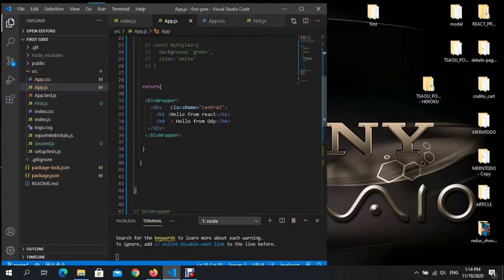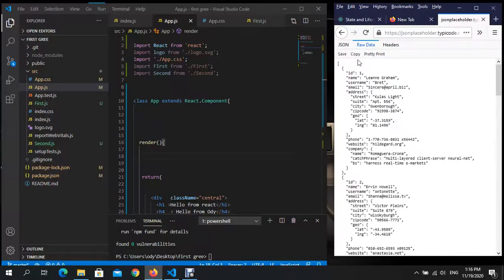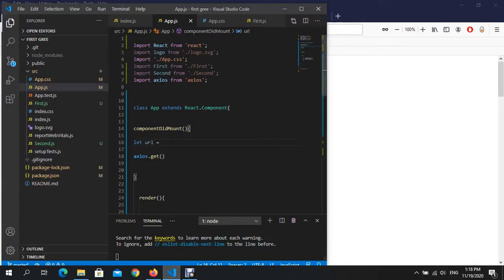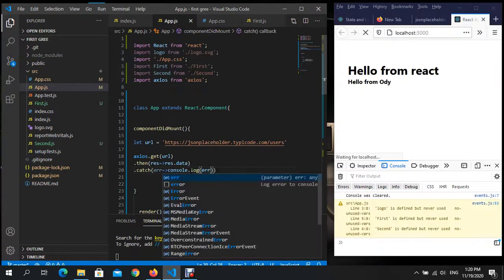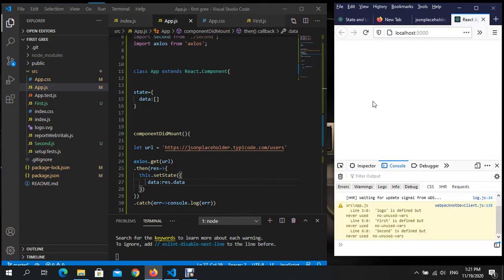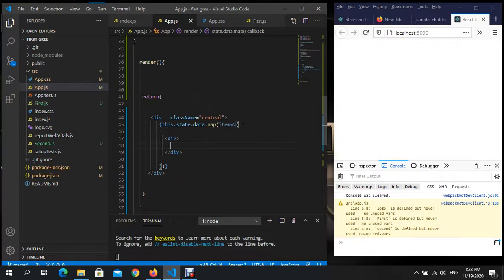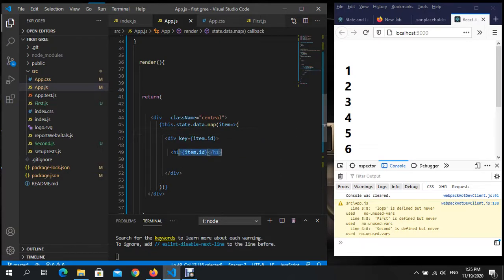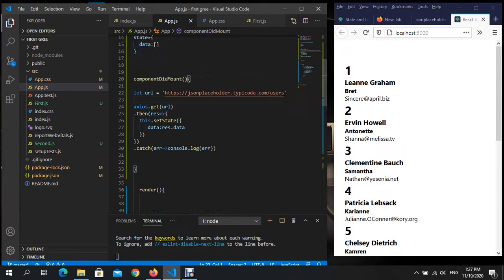React from scratch #8 axios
In this tut you will learn how to use axios in react!